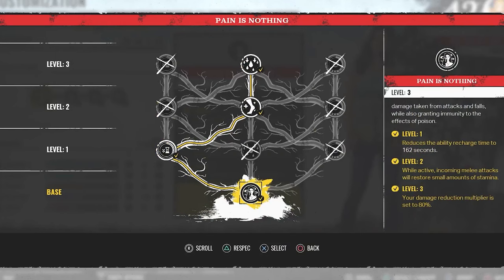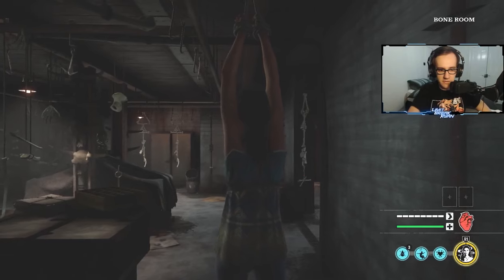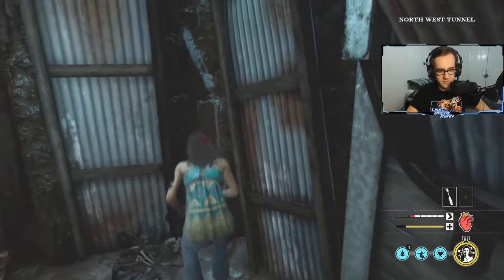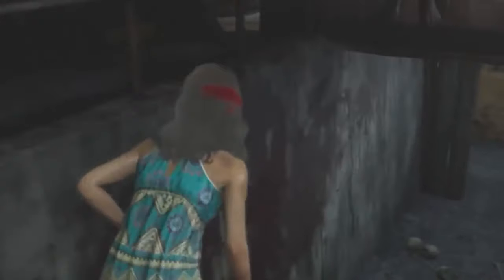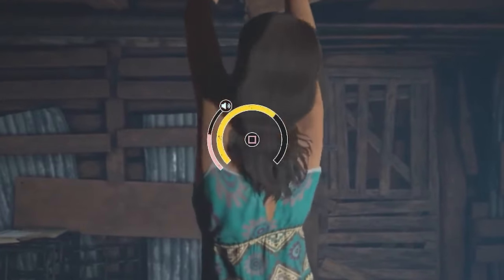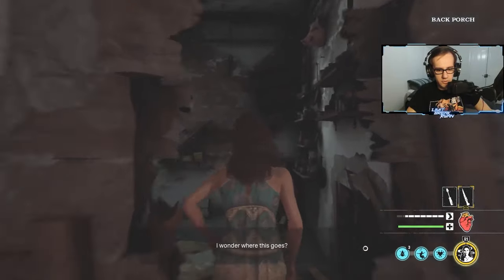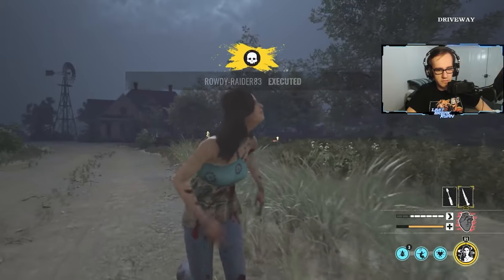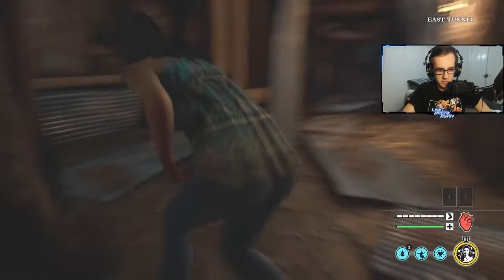MAX TOUGHNESS Ana Build! - The Texas Chain Saw Massacre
Welcome on back to yet ANOTHER The Texas Chain Saw Massacre video! I'll slowly be doing a MAX Build series with all available characters, might even do some combinations, but here is Max Toughness on Ana!

TIMESTAMPS:
00:00 - INTRO
01:33 - GAME 1
05:05 - GAME 2
08:17 - GAME 3

As always, I hope you enjoy & thank you again for the continued support!

Perks: Stunt Double, No Sell, Tougher Stuff

Game Page:   @GunInteractive

►Twitch (watch me do this Live!)